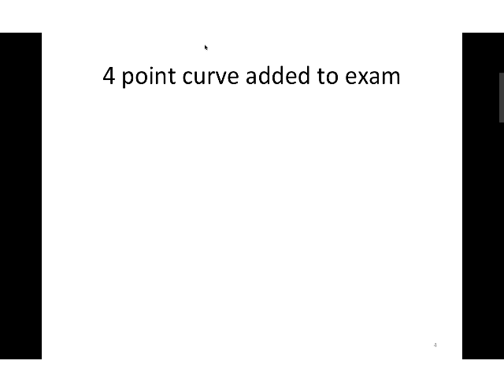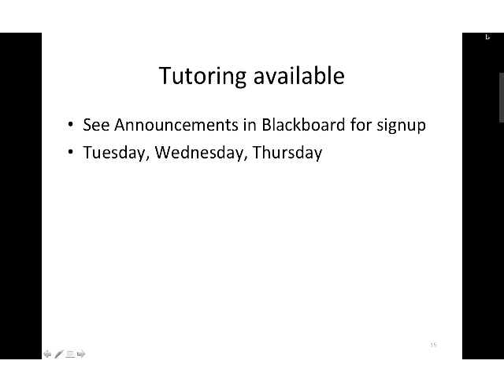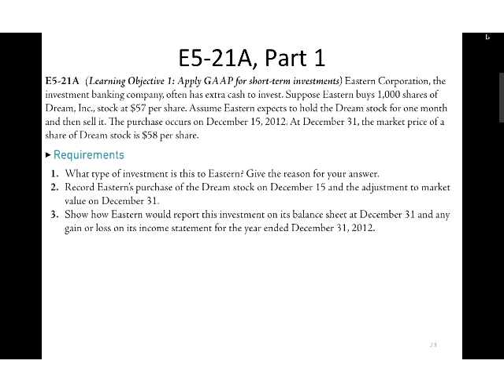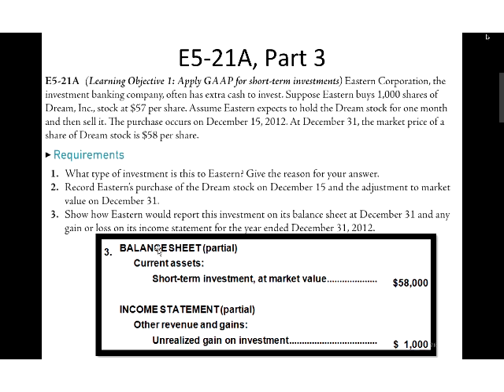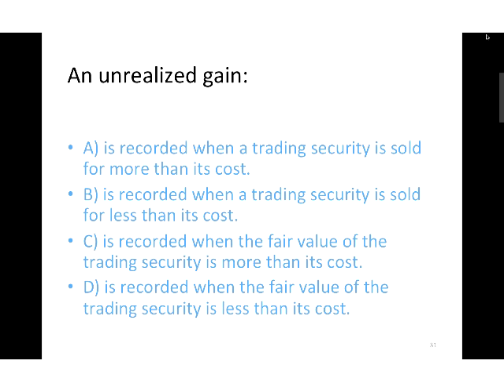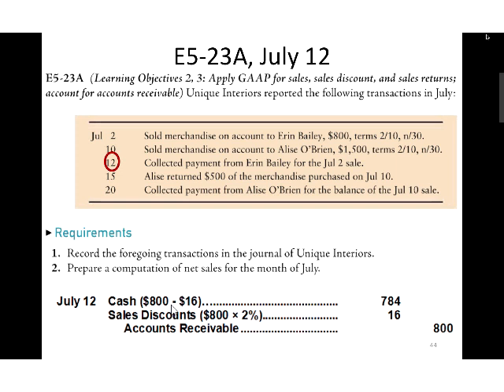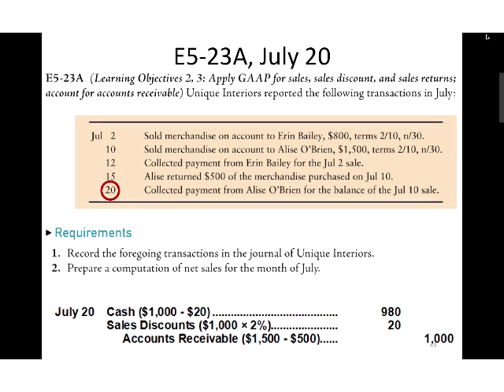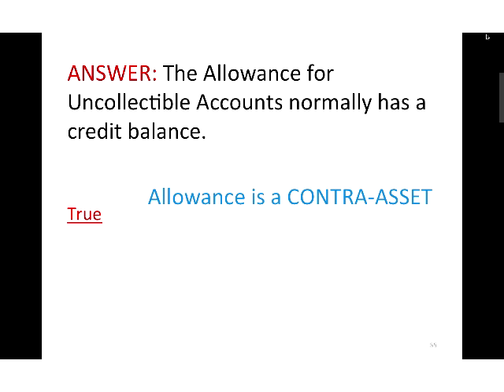Class on Tuesday, February 25; covers first part of chapter 5